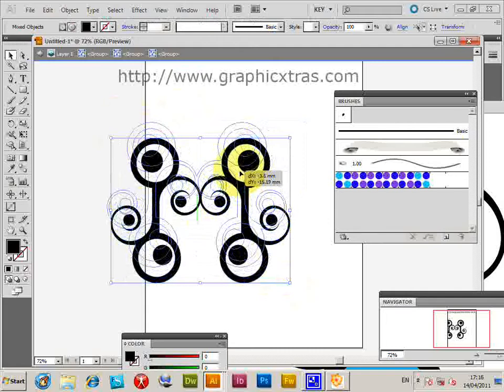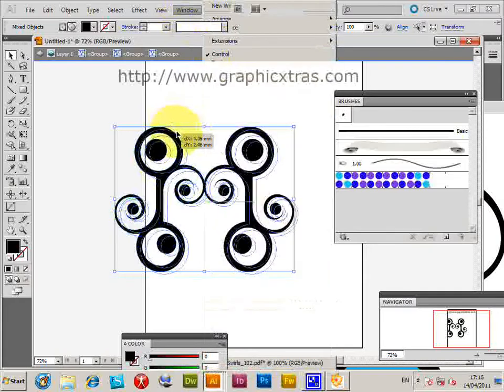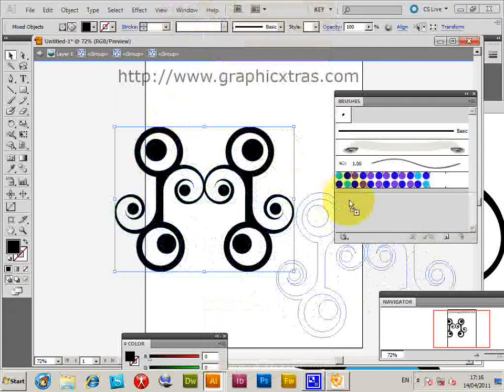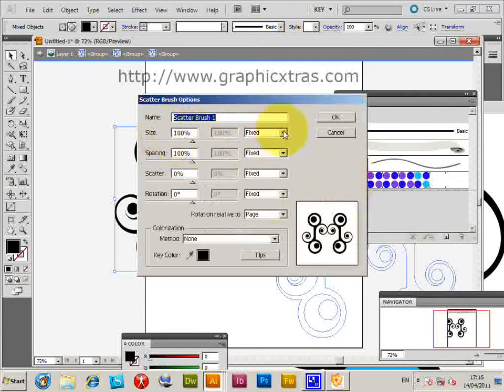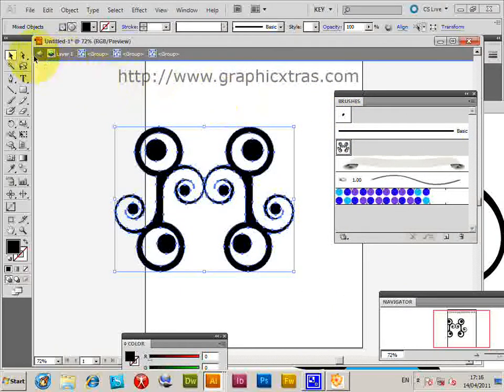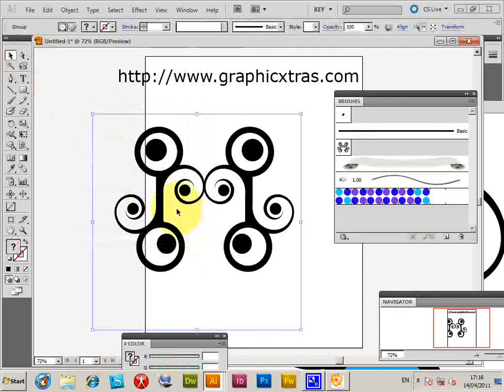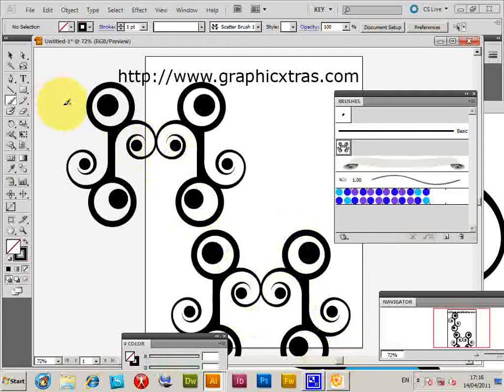How To Import Vector Designs For Brushes In Adobe Illustrator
Tutorial to show how to create an Illustrator brush stroke  using an imported vector PDF file.  Illustrator CC  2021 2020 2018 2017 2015 etc